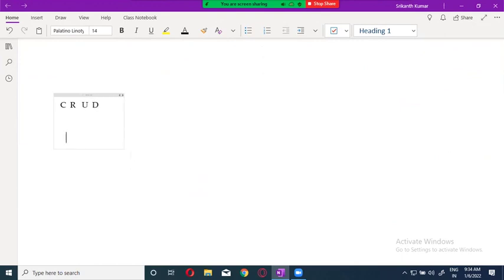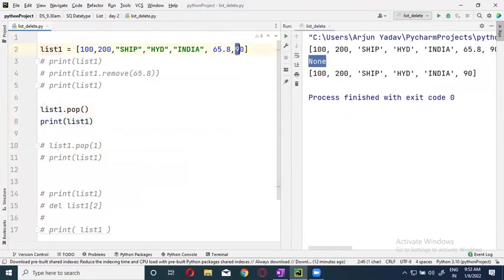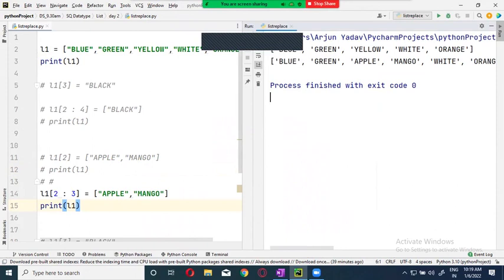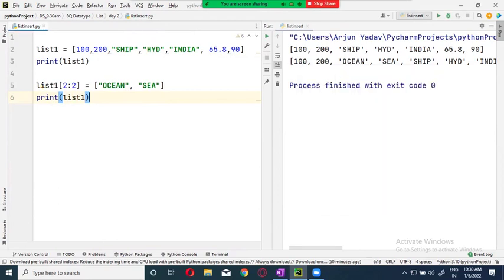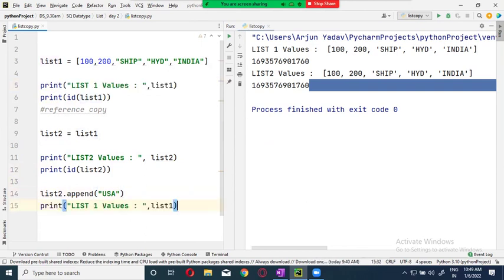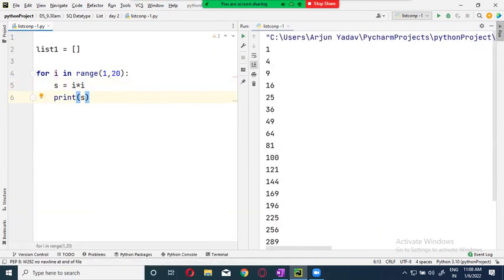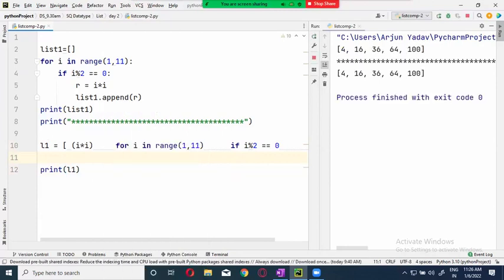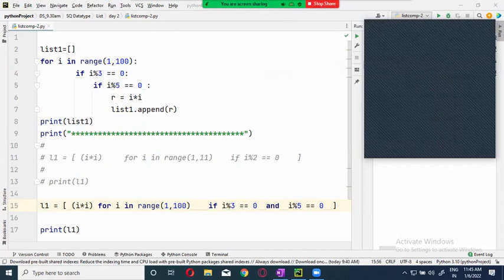Data Science - 018